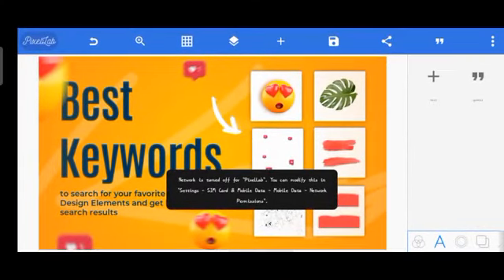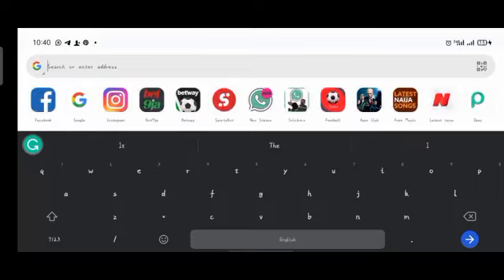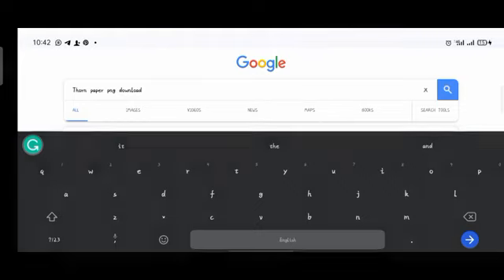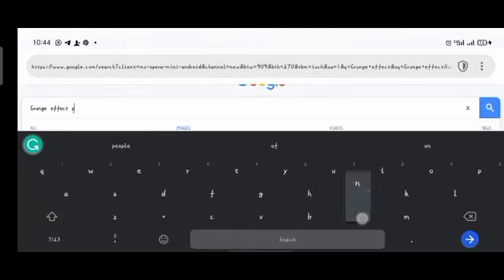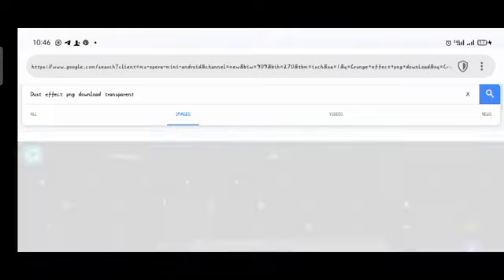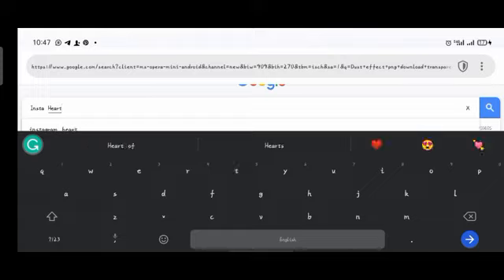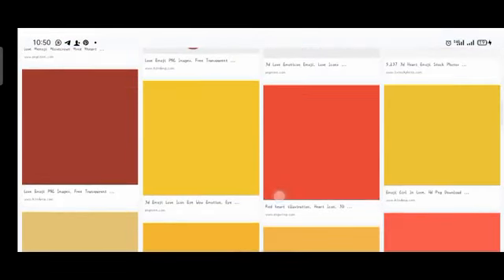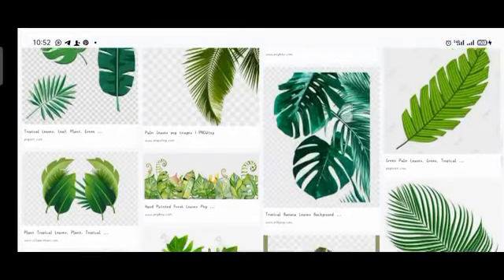Best keywords to search for your favorite Design elements and get better search results 😋💯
learn the best keywords to hunt that favourite design resources you've been looking for, don't forget to like, comment, share and Subscribe to this channel if you enjoyed watching this video